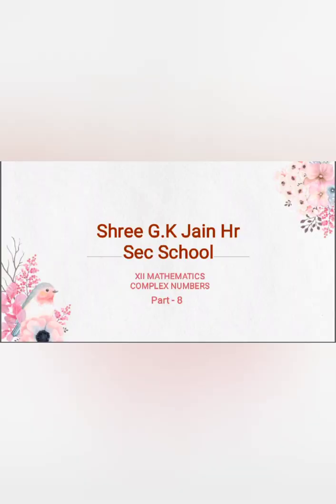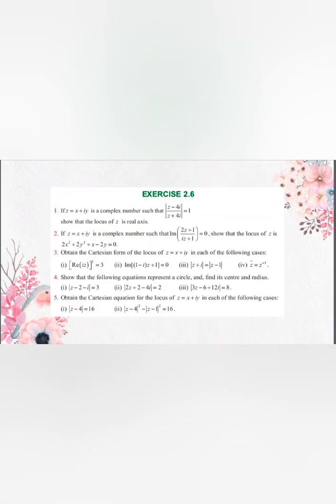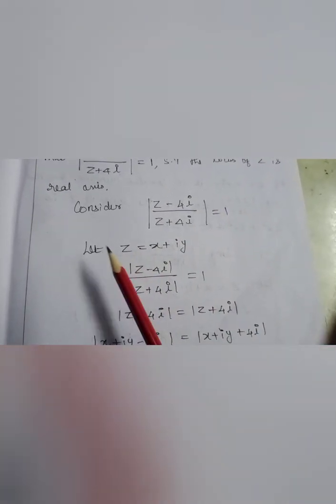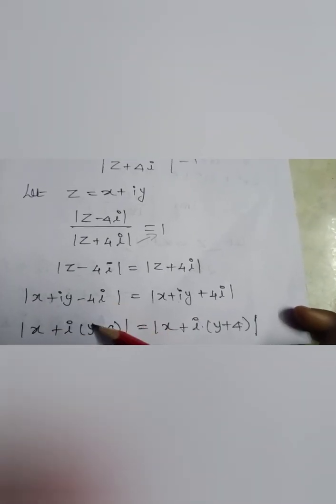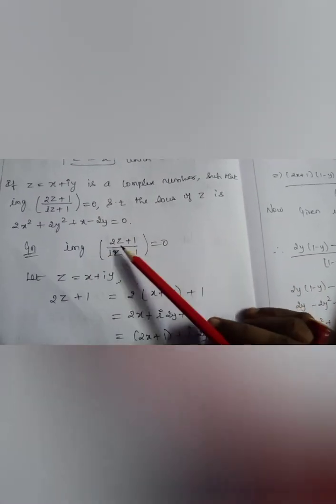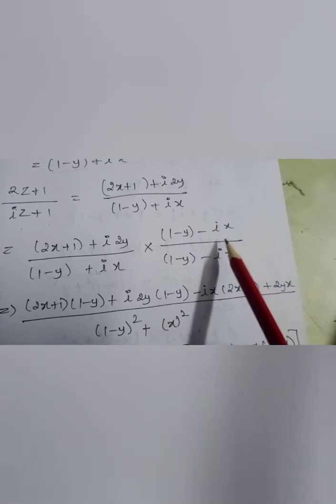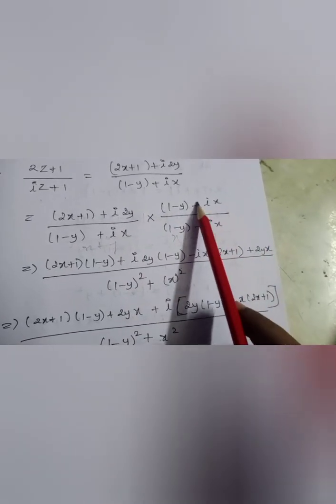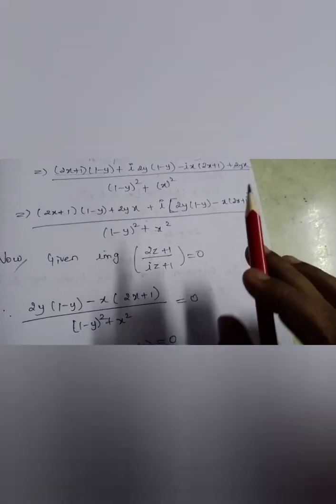Complex Numbers Part 8 - XII std Maths by Ms. Padma